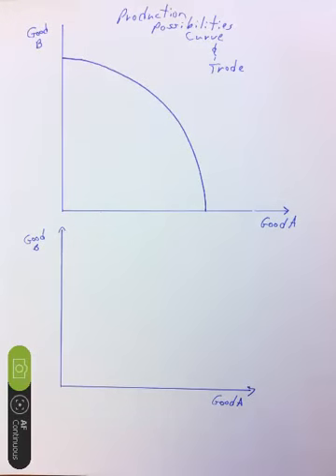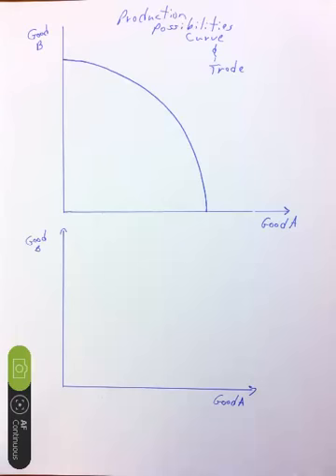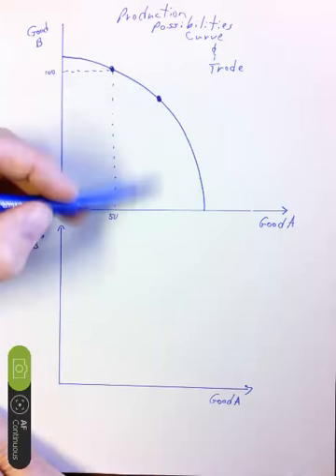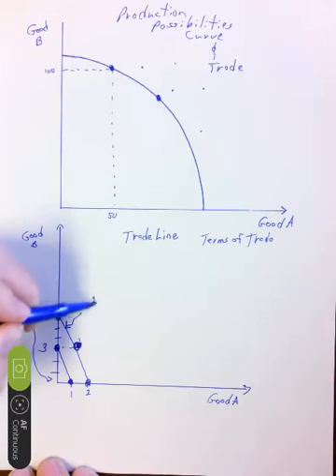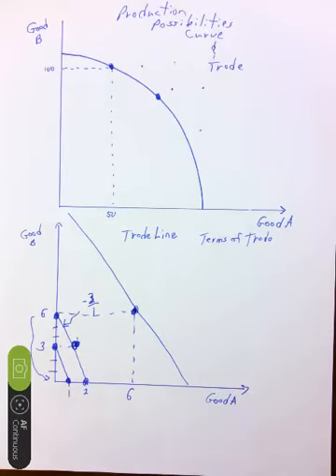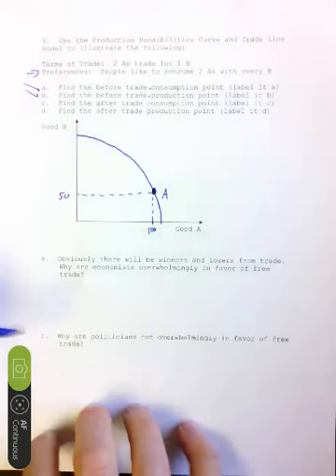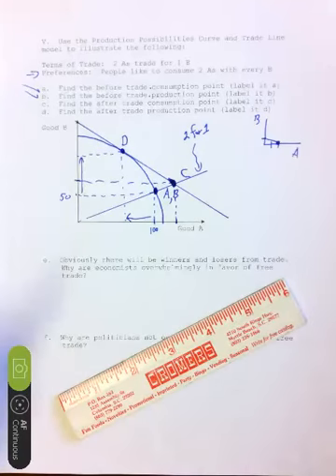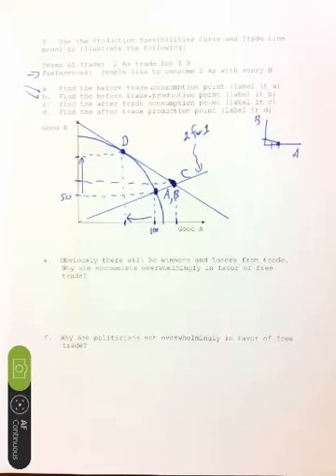Production Possibilities Curve with Trade